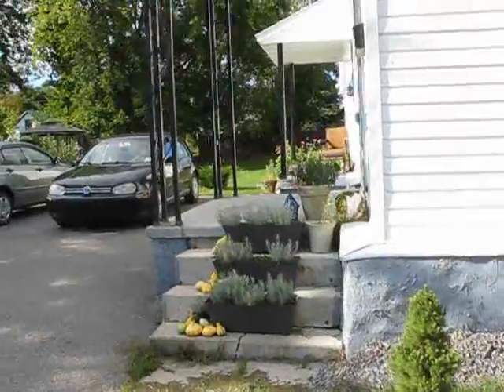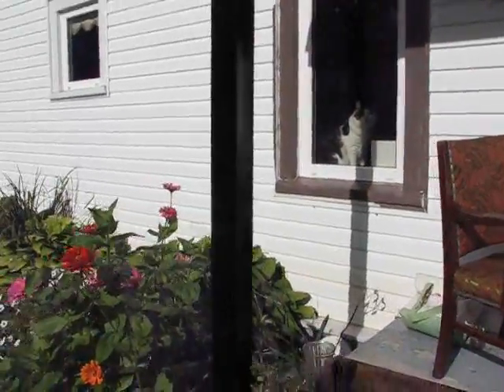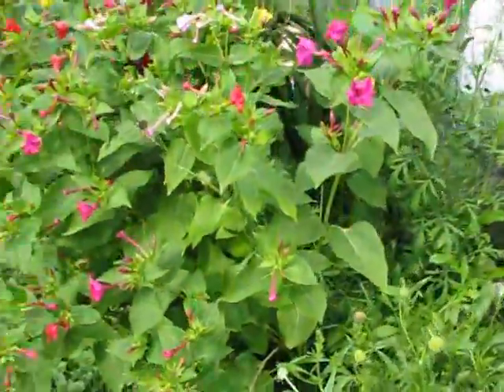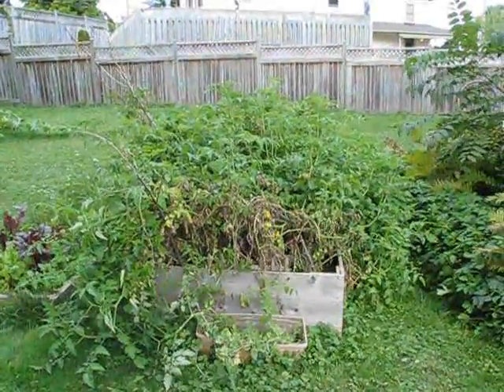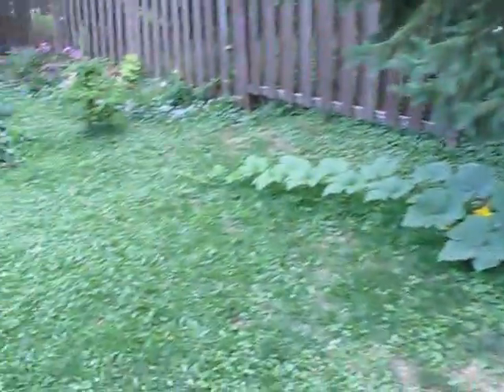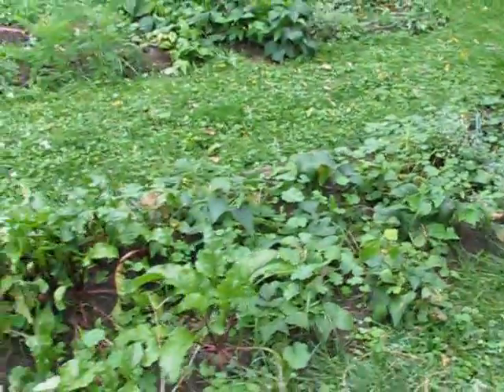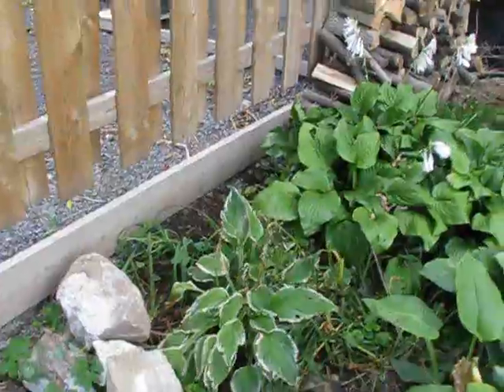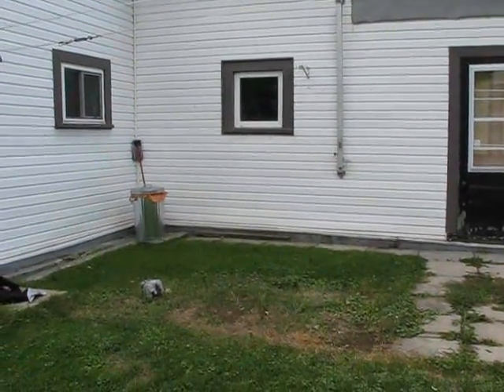Backyard Tour 2012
The outside of our house. Since the video, Martin feverishly finished the trim around all of the windows. We'd like to put window boxes on many of the windows, but are still undecided about shutters.